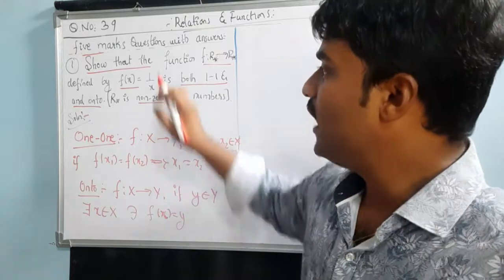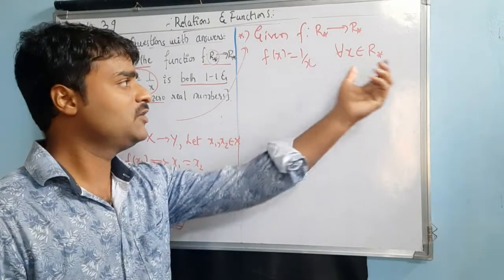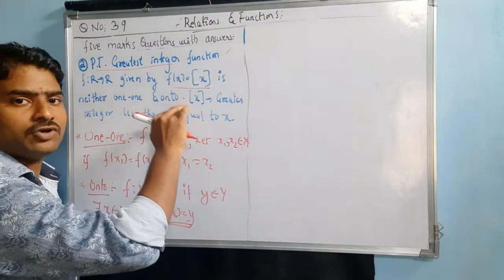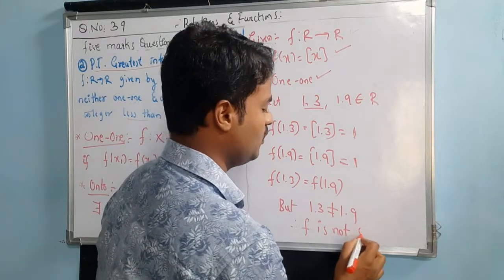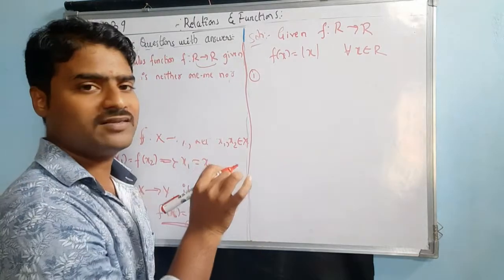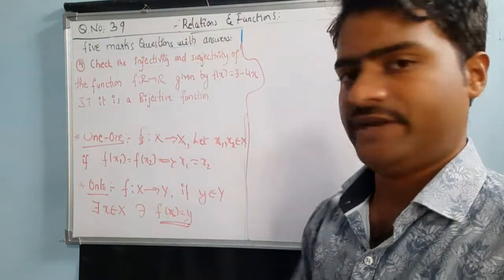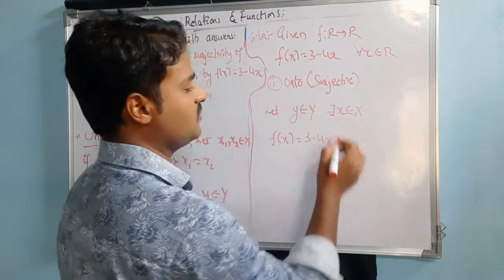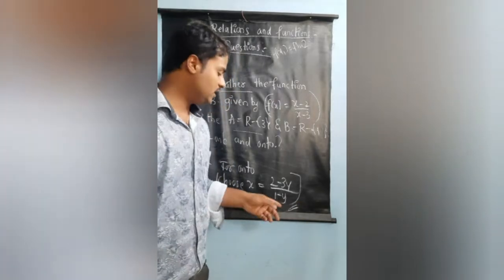# Relations_Functions | 5 marks expected questions | PUC-2 | part-4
In this video I have discussed about most expected 5 marks questions which is help in second pu annual examinations.

below is the pdf file of questions with answers...